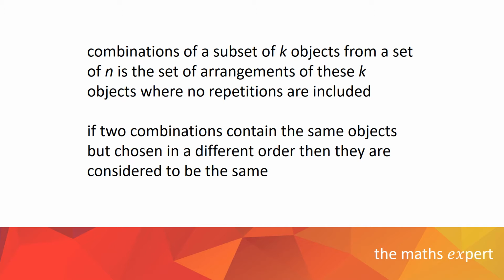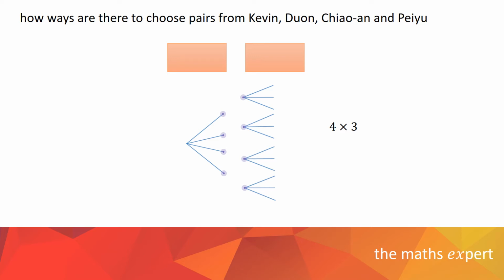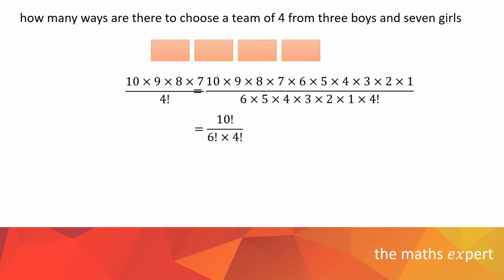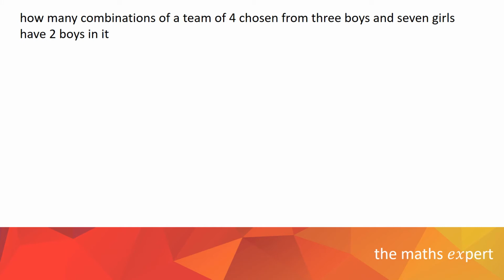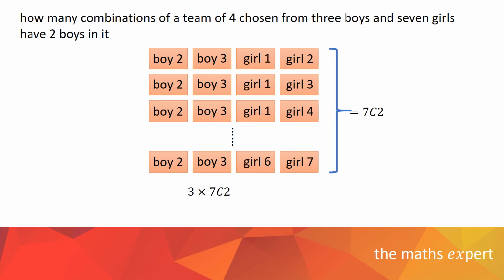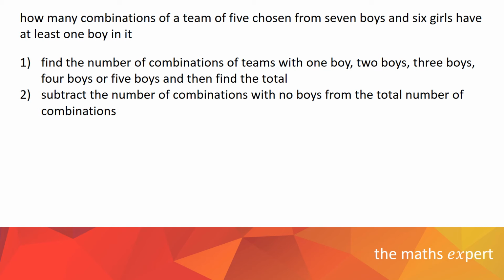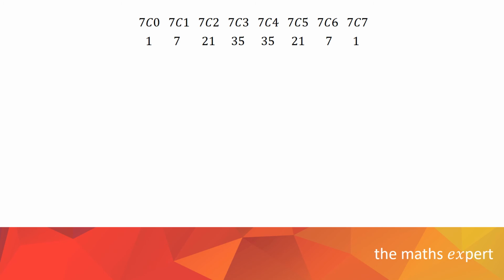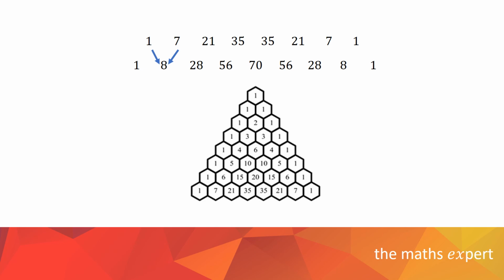Combinatorics episode 2 combinations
This video shows how to formulate the choose formula. It follows on from the permutations episode and uses concepts from episode 1 to make links between the two different types of combinatorics concepts. There are also examples of combinations questions that uses the choose formula to solve. Episode 3 will look at a mixture of questions from the topics of permutations and combinations.